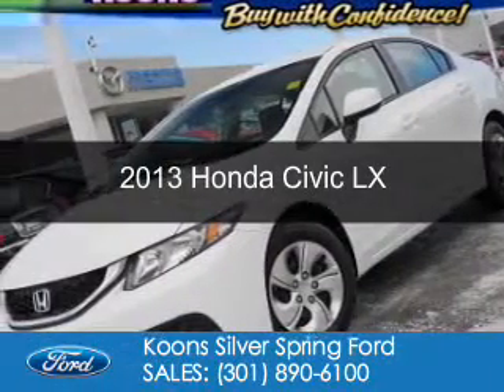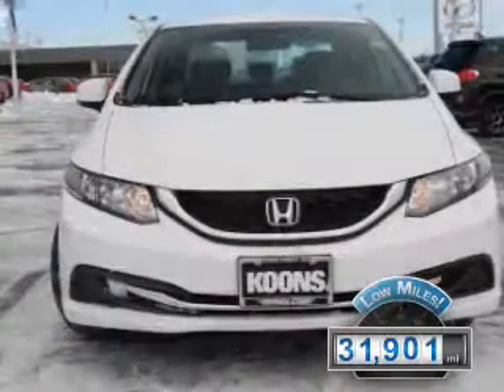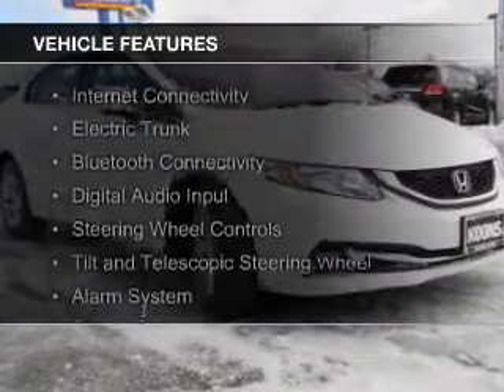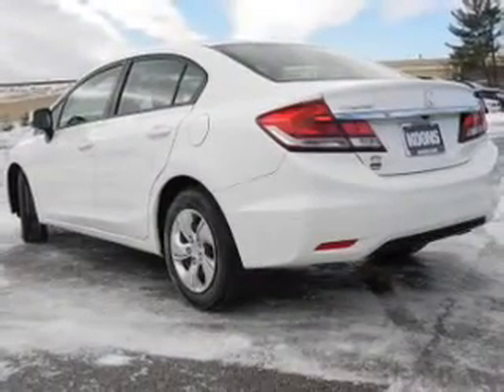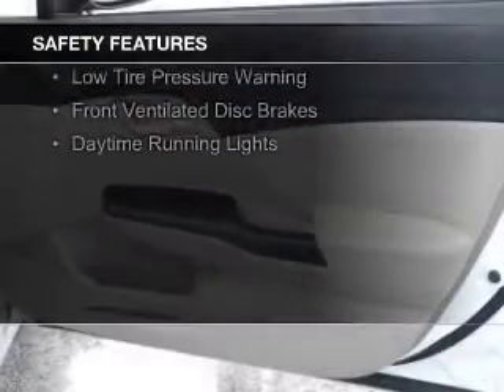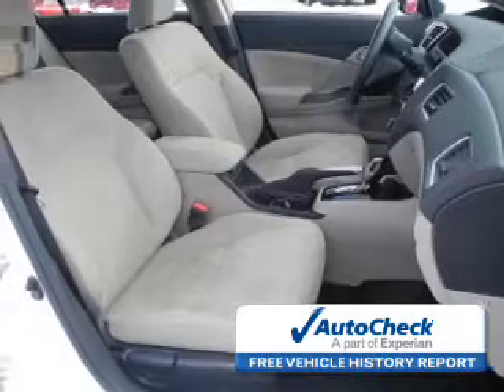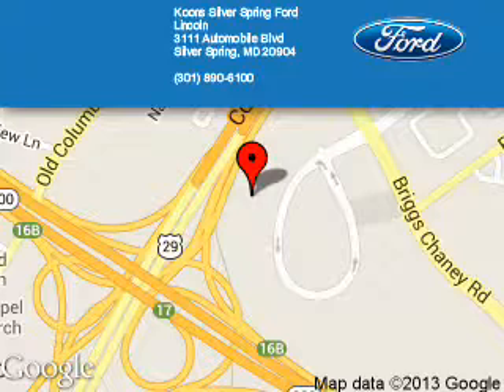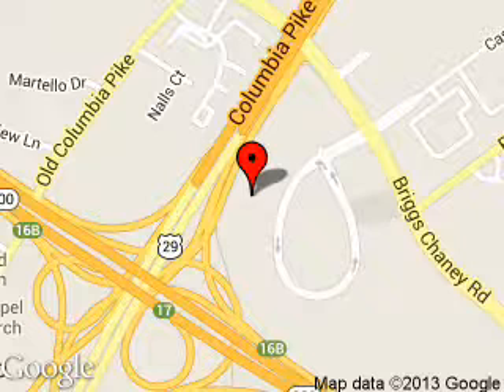2013 Honda Civic - Silver Spring MD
Phone:
Year: 2013
Make: Honda
Model: Civic
Trim: LX
Engine: 1.8 liter inline 4 cylinder 16 valve
Transmission: 5-Speed Automatic
Color: White
Mileage: 31901
Address:
3111 Automobile Blvd.